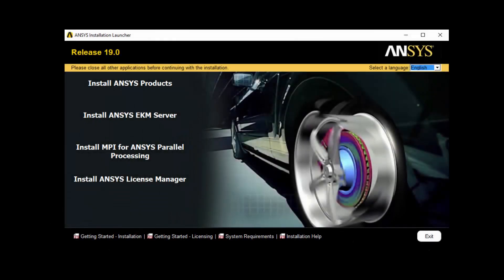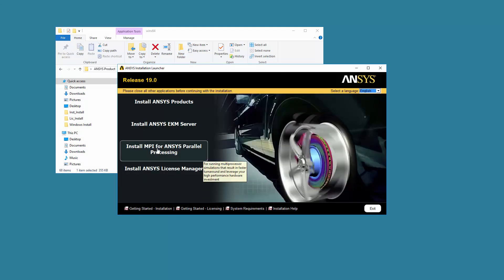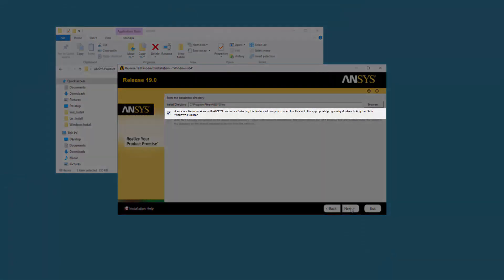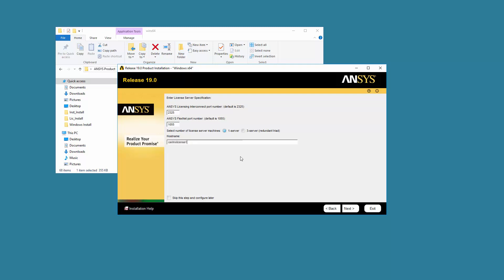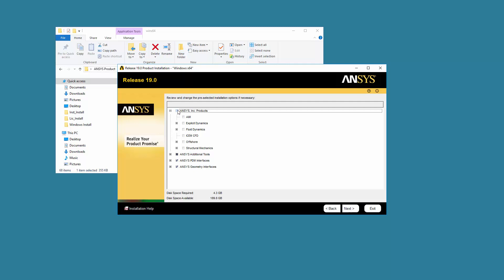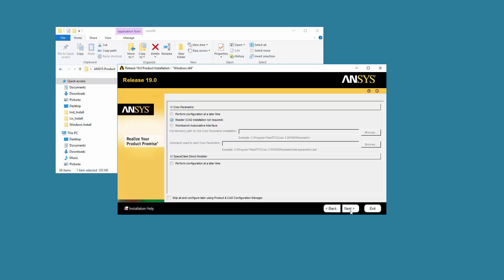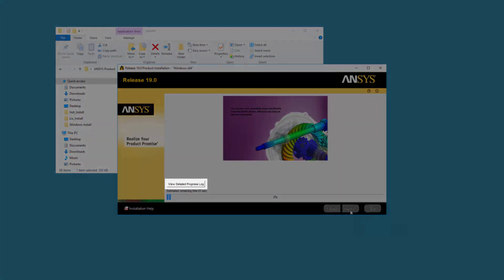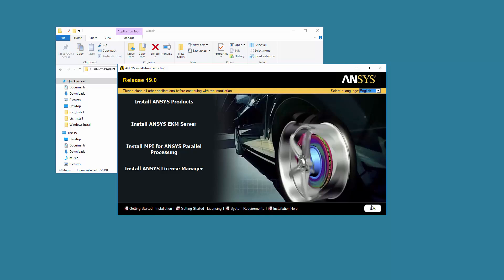Installing ANSYS 19 on Windows